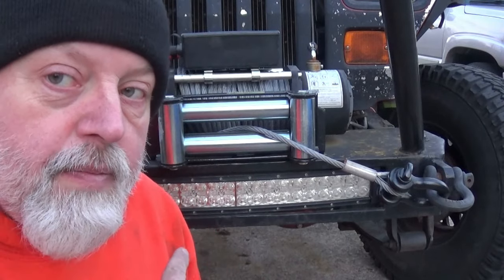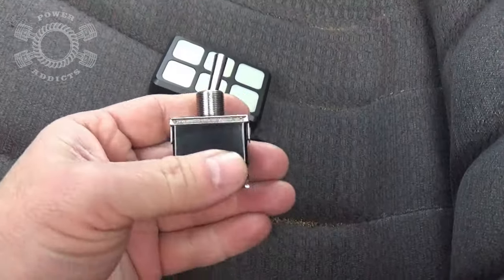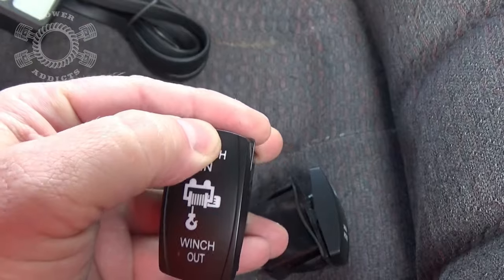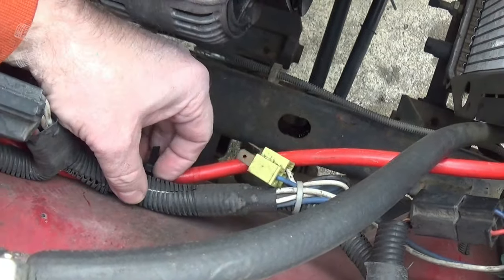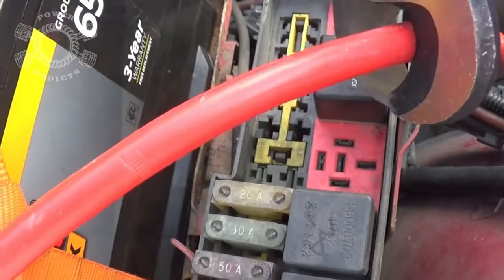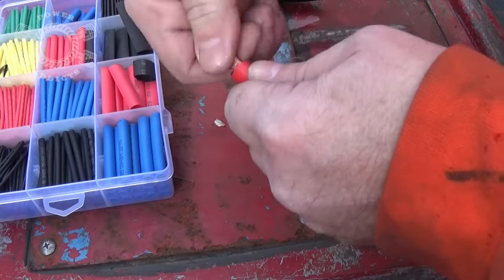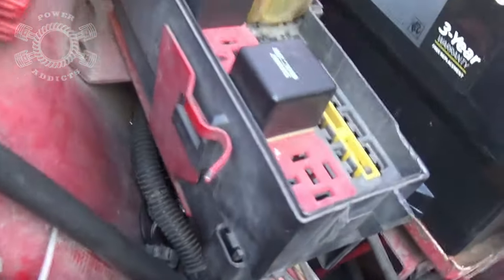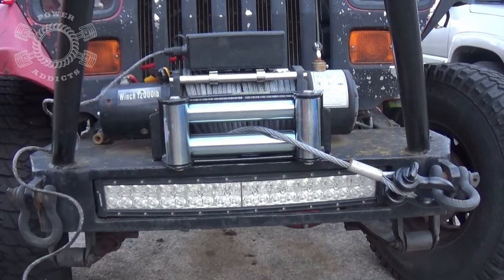I added a Power Toggle Switch to my Recovery Winch! (It’s awesome!)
Put your recovery winch on a 12-volt relay to protect the power cable.

Parts used in this video:
500A Relay
on/off switch toggle
on/off switch rocker
6 gang switch panel
Lug Crimper and cable cutter set
30 amp Circuit Tester